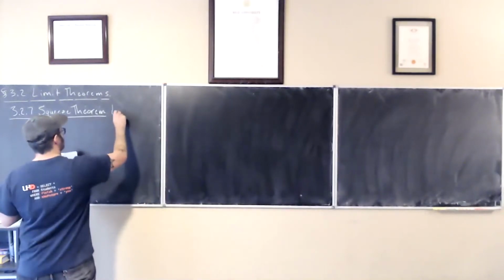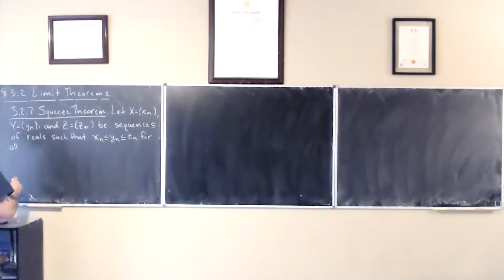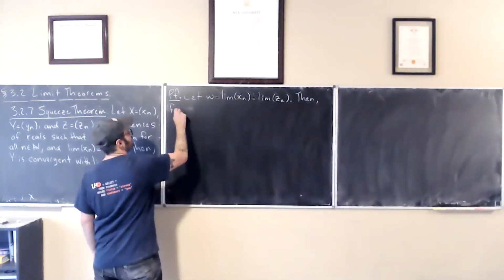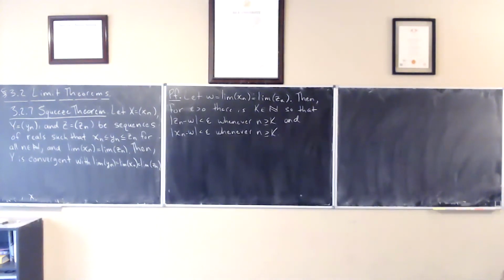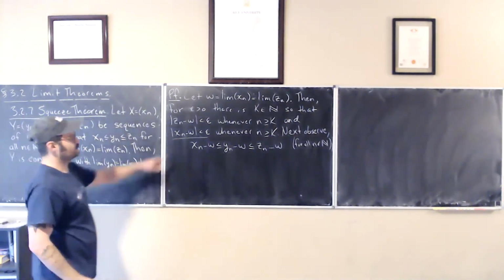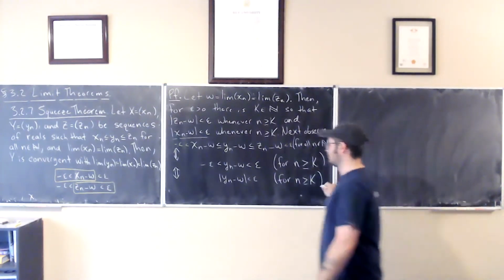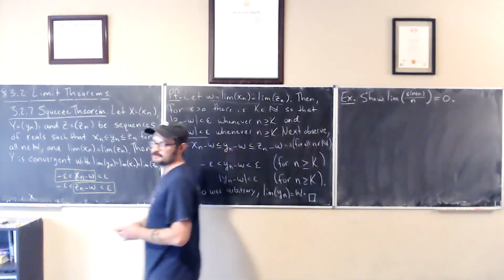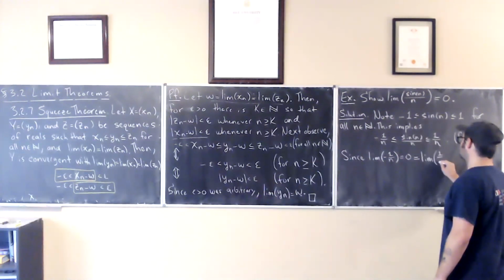Intro. to Real Analysis: Lecture 12.5 - Limit Theorems - Squeeze Theorem for Sequences